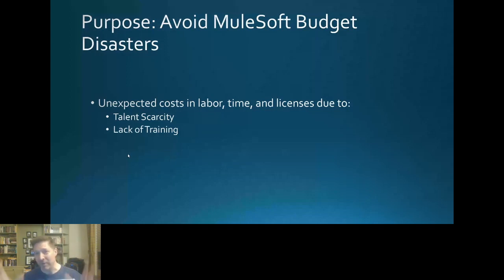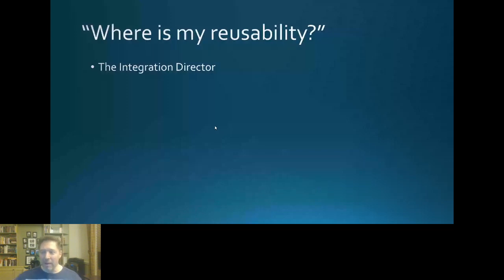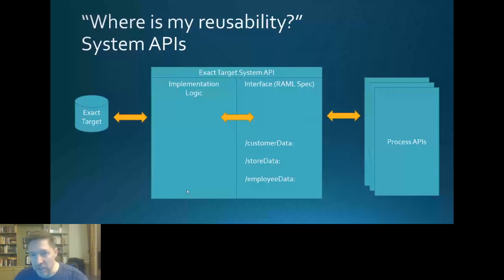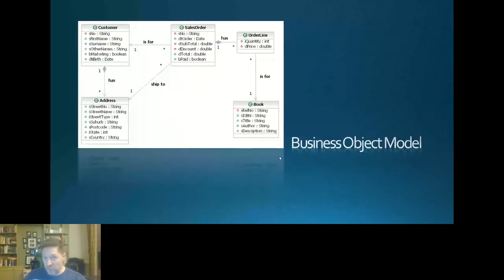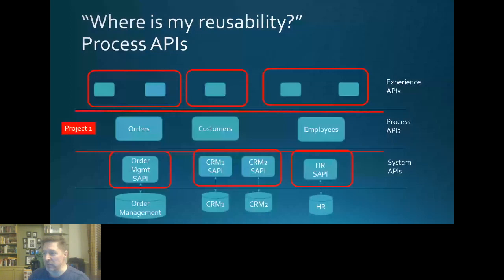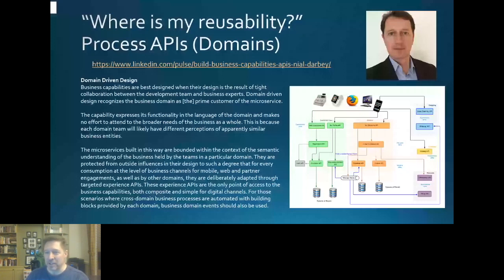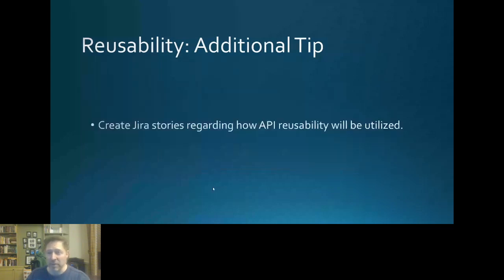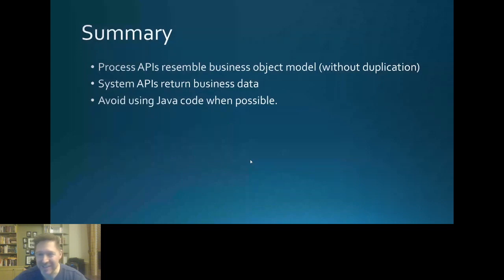Tips for Reusability - Toronto Virtual MuleSoft Meetup #8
Tim explains how the system and process APIs work for MuleSoft's API-Led Connectivity approach, and how these two can provide the best reusability. He also explains why you shouldn't be using Java code in a Mule project.

This video was recorded from the Toronto Virtual MuleSoft Meetup #8 event that took place on Wed, Dec 2, 2020 at 5:30 PM (EST).